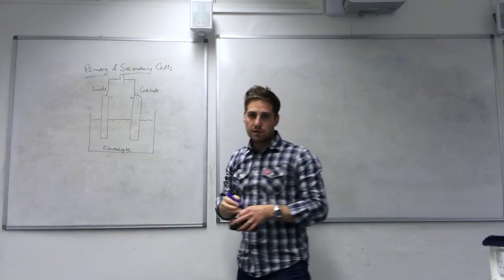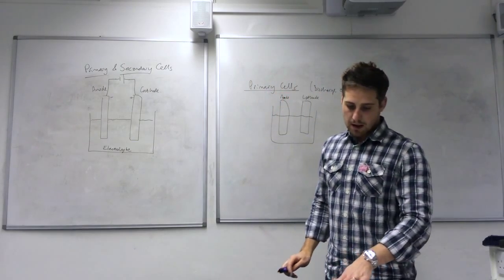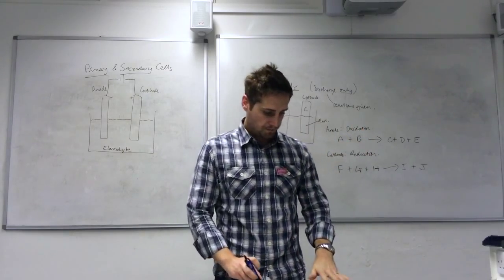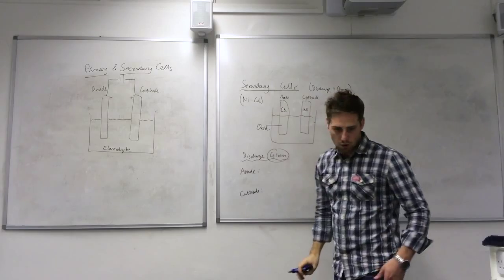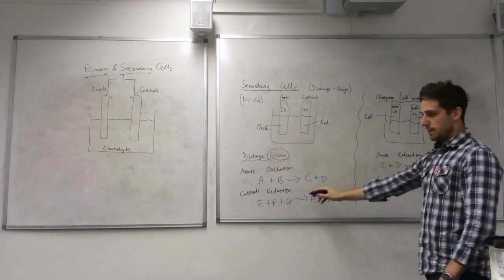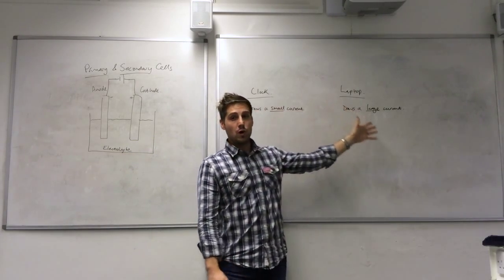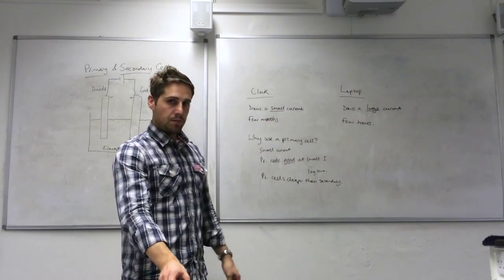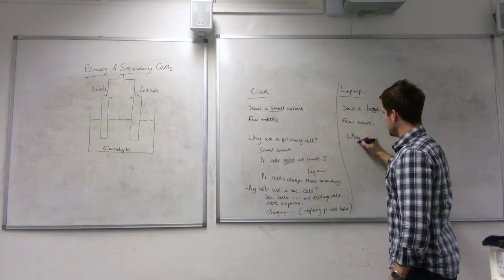14.5 P4: Energy Cells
A run through of the preliminary task for P4 in which the following are explained:
1. The difference between primary and secondary cells.
2. Chemical reactions for a primary cell (Zinc Carbon).
3. Chemical reactions for a secondary cell (Nickel Cadmium).
4. Why primary cells are usually used in clocks.
5. Why secondary cells are not usually used in clocks.
6. Why secondary cells are usually used in laptops.
7. Why primary cells are not usually used in laptops.